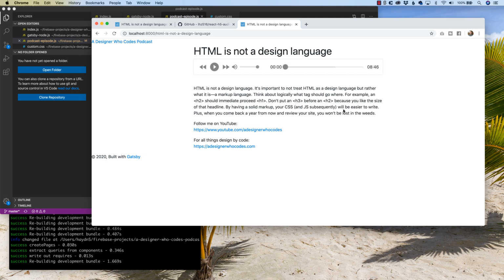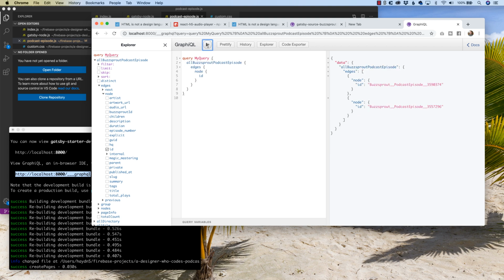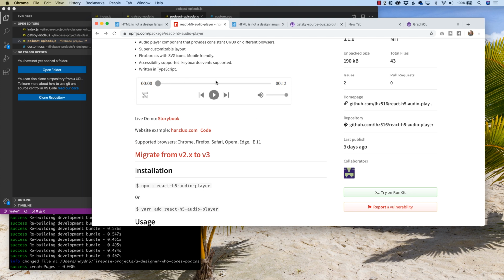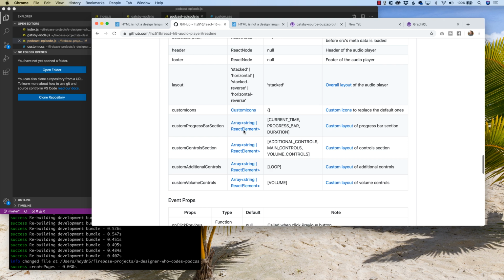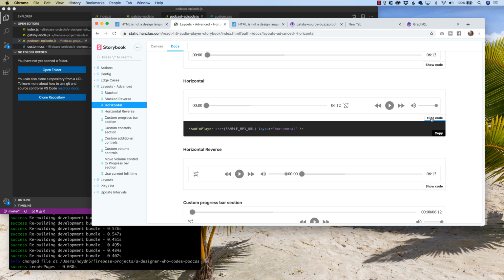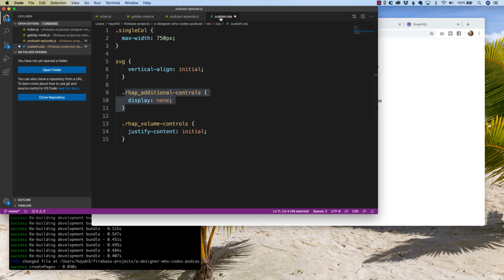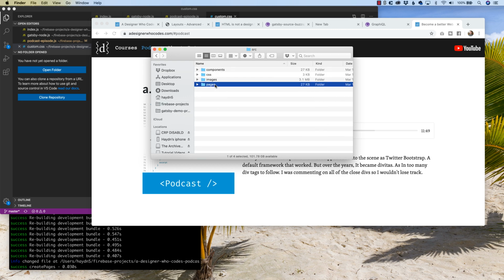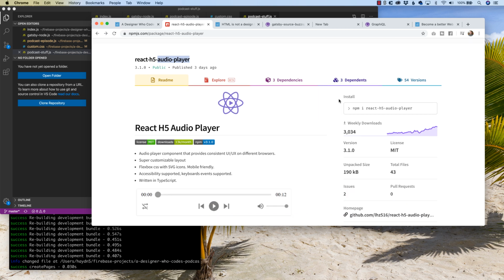How to Add a React JS Audio Player into Gatsby JS and Customize it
In my last video, I successfully pulled data from Buzzsprout thanks to a plugin made from Gatsby JS. I took it a step further and incorporated a custom React JS audio player into the site. Using the audio_url element, I successfully dynamically loaded data.

I then took it a step further and customized the player. Here's how I did all of that.

Ready to use Buzzsprout for your podcast? Join over a hundred thousand podcasters already using Buzzsprout to get their message out to the world.

Thanks,
Haydn

Want to grow your skills as a web developer/designer?

1. Stay informed! Sign up on my mailing list.

Hi there! Haydn Adams, BFA. I'm all about helping web developers and web designers build better websites, through code, design and usability.